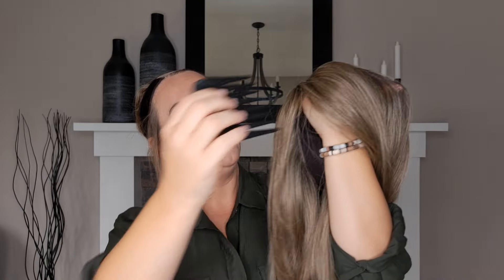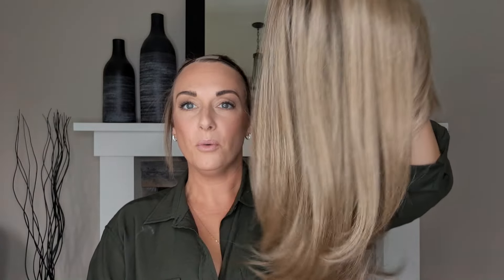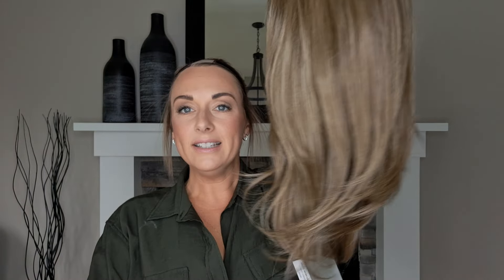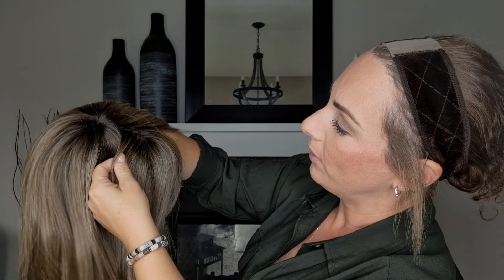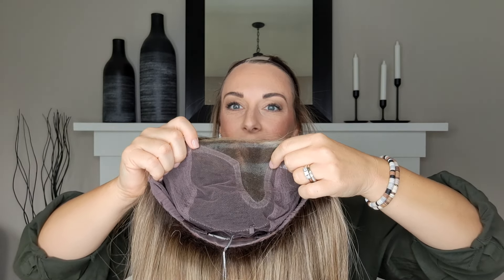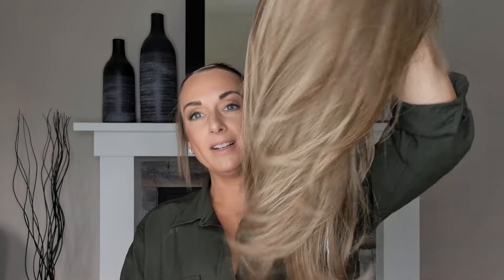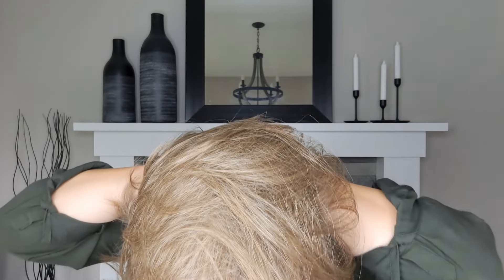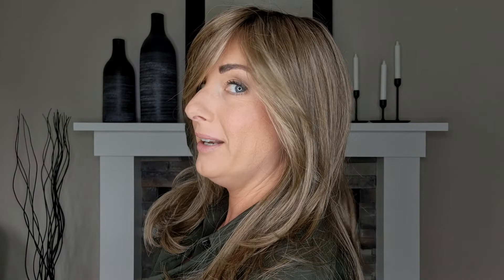Dress Rehearsal in Shaded Cappuccino: My New Favourite Long RW Piece!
*commisionable link

Thank you to ‎@Thewigcompany  for gifting this piece.

Hi! I'm Ashley, and I'm so glad that you're here.

After years of struggling with hair loss that continued to progress, a few bad wigs that never left the house, and internet searches that left me feeling hopeless, I took the plunge and jumped into the world of alternative hair full-time in 2020, and I haven't looked back. Now I want to share what I've learned in the last decade of my struggle with you, wherever you are in your journey with alopecia.

Join me here for content related to all-things hair loss, wigs, and hair toppers and to build a community of women sharing tips and tricks. Together, we can build a community that promotes inclusion, destigmatizes hair loss, and educates everyone. Together, let's celebrate life beyond the locks - because it's a good one. 💕